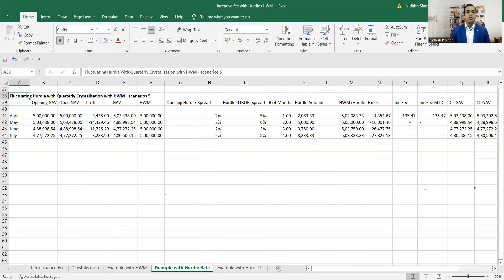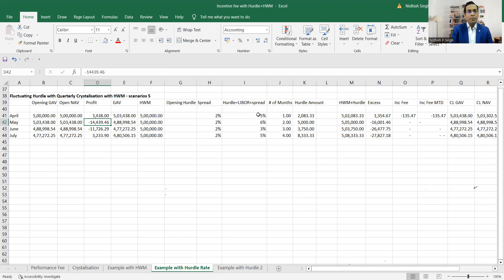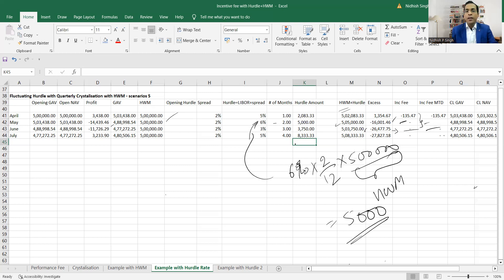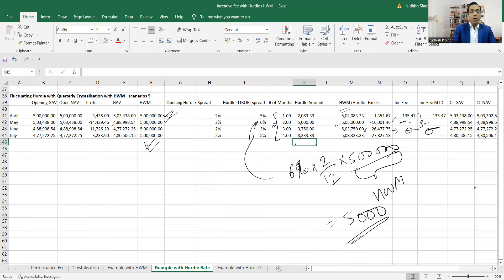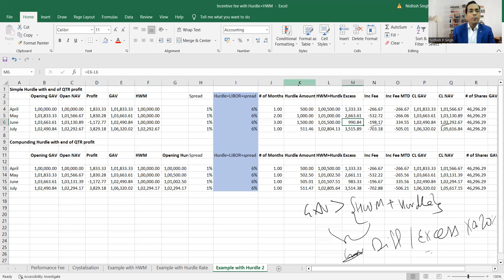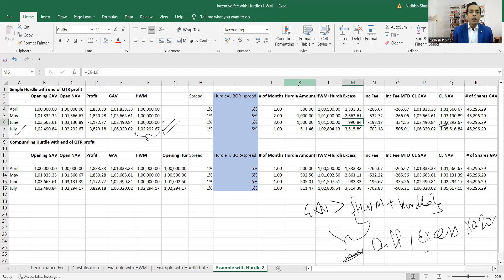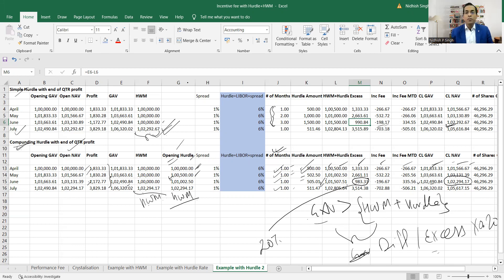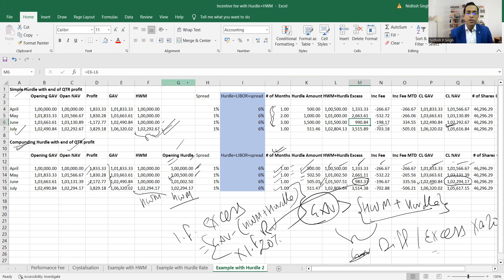Advanced lesson in Incentive fee calculations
This video on advanced lessons on Incentive Fee calculations including the following topics:
1. Fluctuating NAV, with quarterly crystalisation and HWM
2. Compounding hurdle with end of the quarter profits.